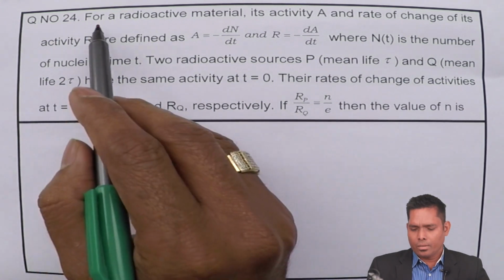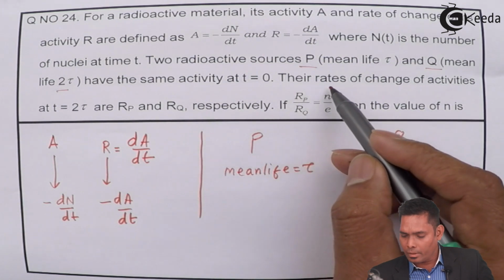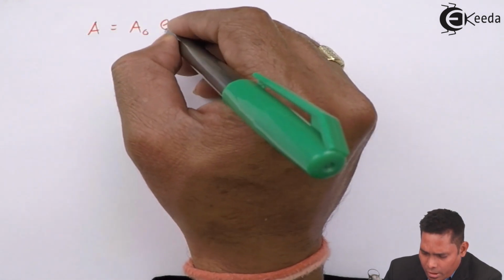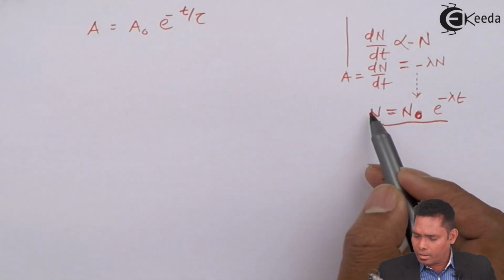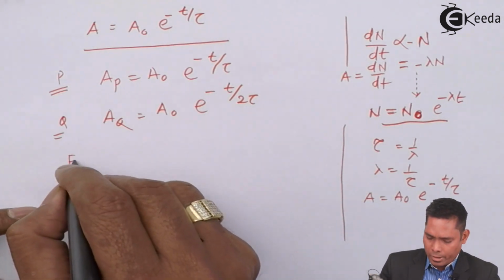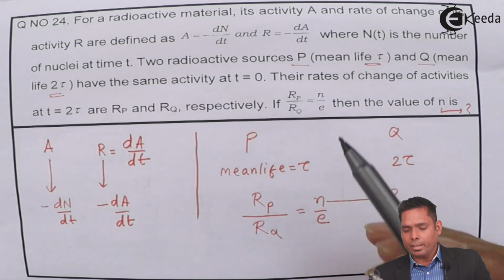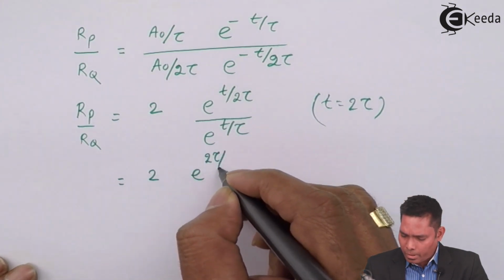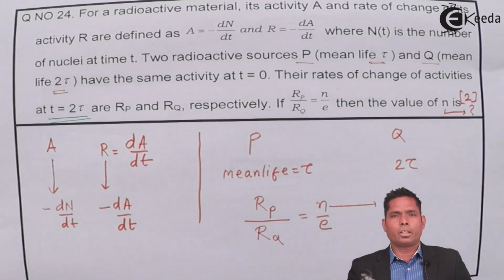IIT JEE Advanced 2015 Physics Solution - Question 24 - IIT JEE Advanced Physics Paper Video Solution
1) IIT JEE Advanced 2015 Physics Solution - Question 22 - IIT JEE Advanced Physics Paper Video Solution

2) IIT JEE Advanced 2015 Physics Solution - Question 23 - IIT JEE Advanced Physics Paper Video Solution

1) IIT JEE Advanced 2015 Physics Solution - Question 25 - IIT JEE Advanced Physics Paper Video Solution

2) IIT JEE Advanced 2015 Physics Solution - Question 26 - IIT JEE Advanced Physics Paper Video Solution

Happy Learning : )